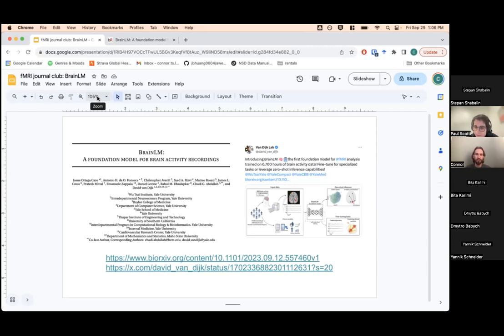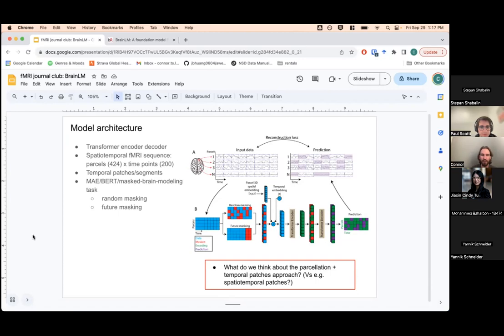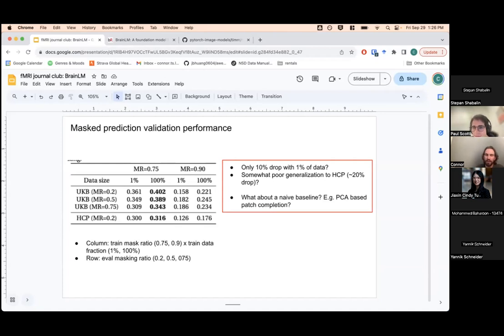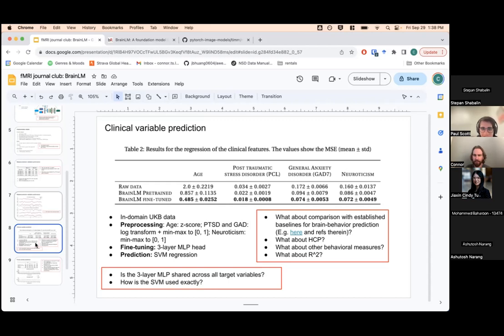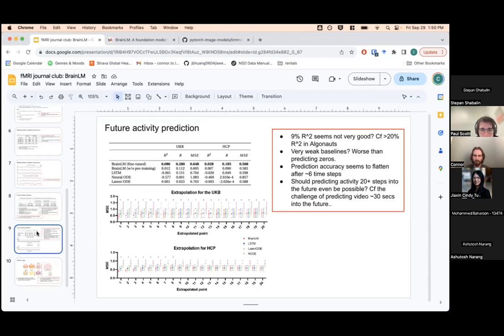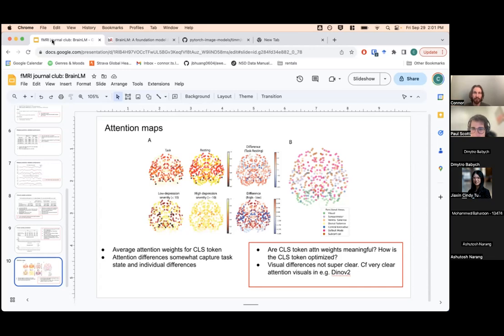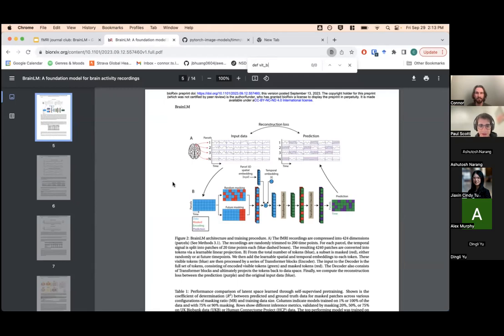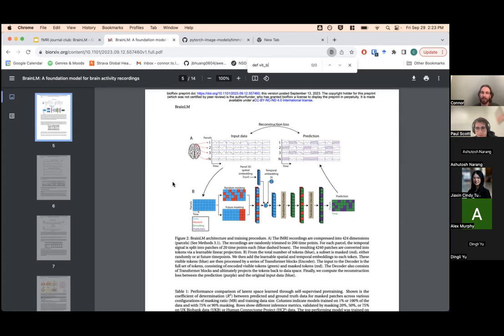BrainLM foundation fMRI model | Journal Club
Presenter: Connor Lane

BrainLM: A foundation model for brain activity recordings
Caro et al. (preprint)